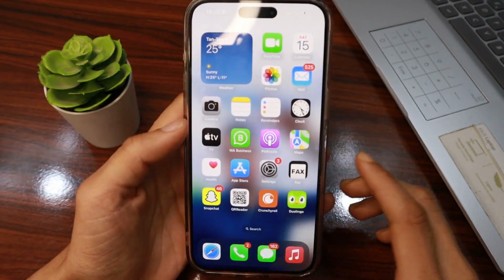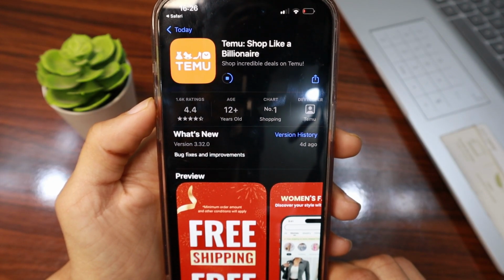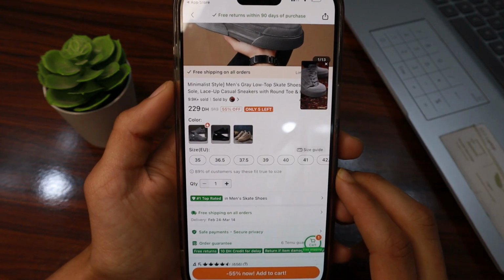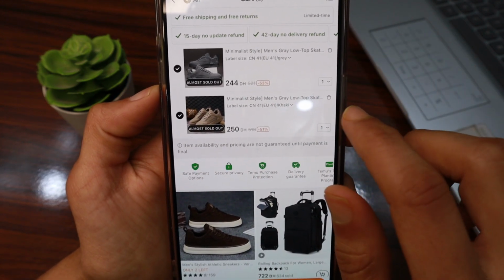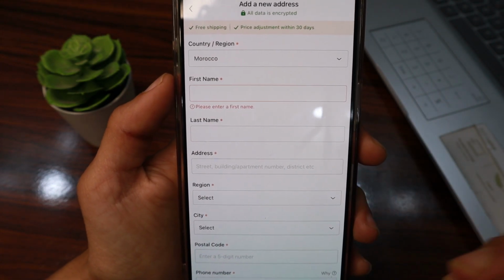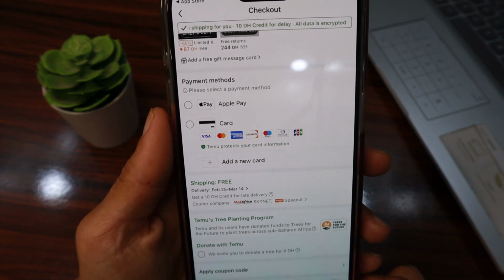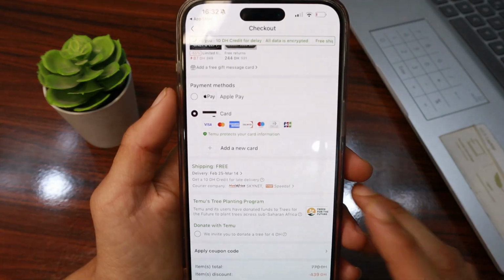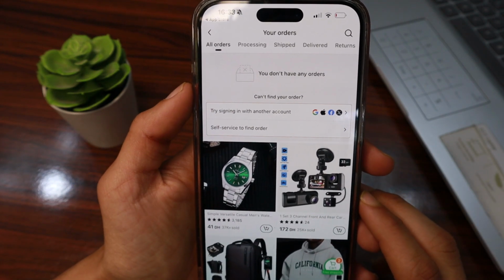How to Use Temu for Beginners - Full Guide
Are you new to Temu and wondering how to get started? In this step-by-step tutorial, I’ll show you how to use the Temu app from start to finish. Whether you’re looking to browse products, place an order, track your shipment, or find the best deals, this guide covers everything you need to know!

🔍 In This Video, You’ll Learn:

How to download and install the Temu app on Android & iPhone
How to create an account on Temu
How to search for products and apply discounts
How to place an order and choose payment options
How to track your order and manage your account

💡 Why Choose Temu? Temu is a popular online shopping app offering affordable prices, exclusive discounts, and fast delivery. Whether you’re shopping for clothing, gadgets, home essentials, or beauty products, Temu has it all!